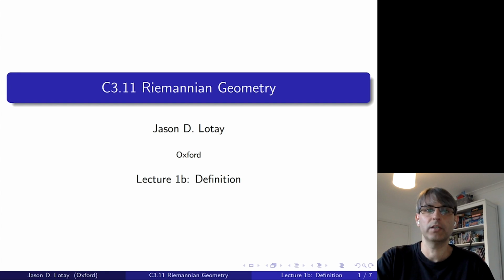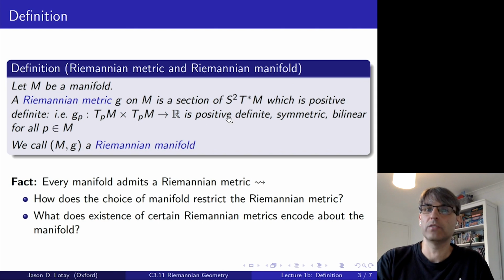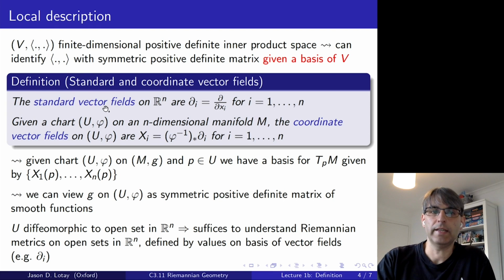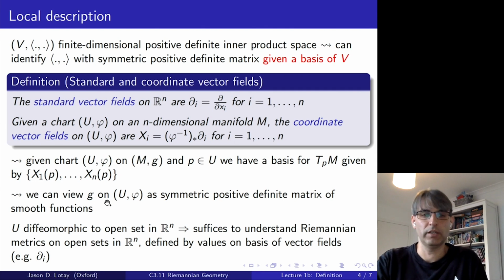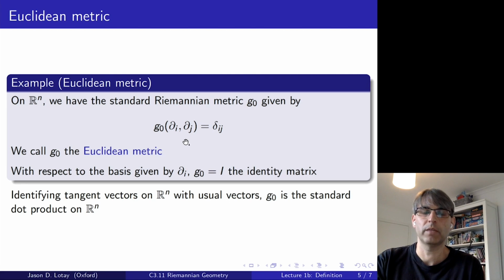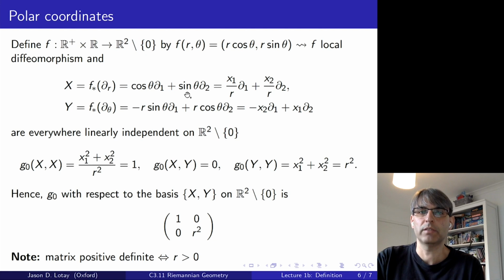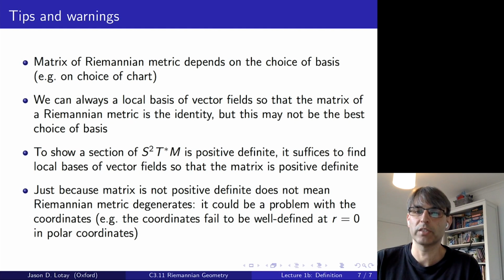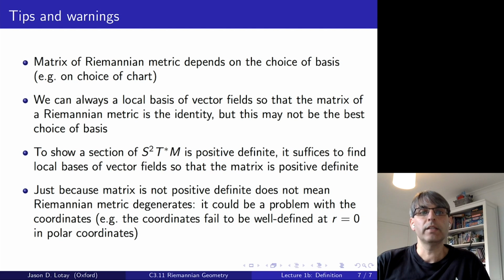Riemannian Geometry - Definition: Oxford Mathematics 4th Year Student Lecture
Riemannian Geometry is the study of curved spaces.  It is a powerful tool for taking local information to deduce global results, with applications across diverse areas including topology, group theory, analysis, general relativity and string theory.

In these two introductory lectures (this is the first) from the Riemannian Geometry course, Jason Lotay gives the definition of Riemannian manifolds and describes some important examples.

You can watch many other student lectures via our main Student Lectures playlist (also check out specific student lectures playlists):